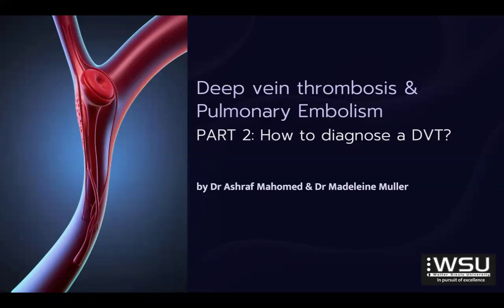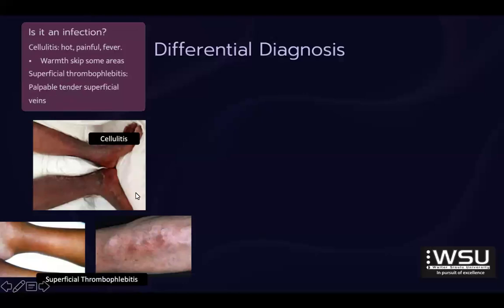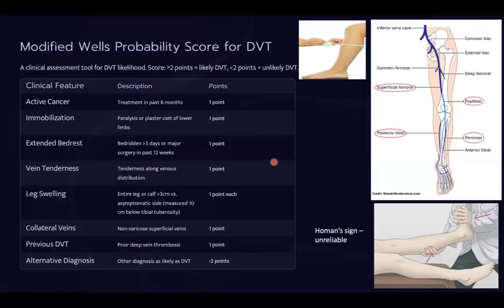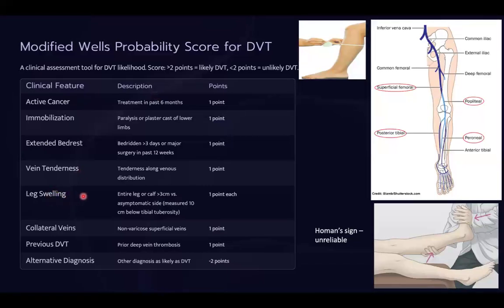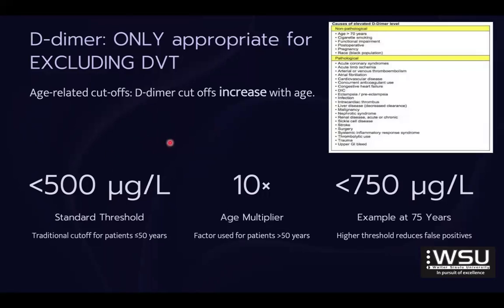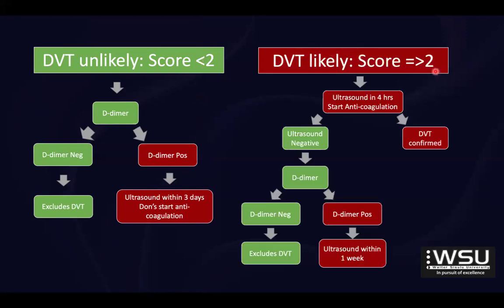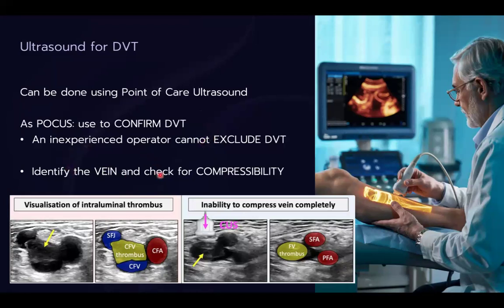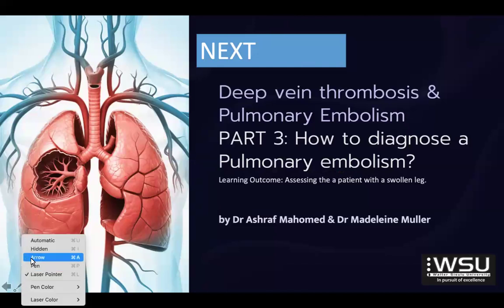CMH Fam Med TUT DVT & PE Part 2: Making a diagnosis of DVT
This tutorial focuses on the presentation and differential diagnosis of Deep Vein Thrombosis and how to use the modified Wells score to screen for DVT. It looks at diagnostic modalities.